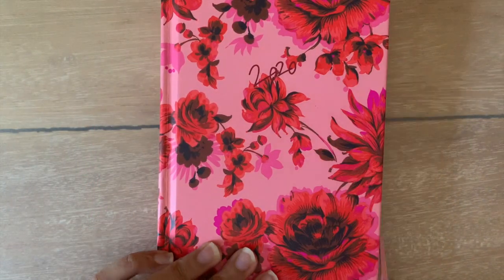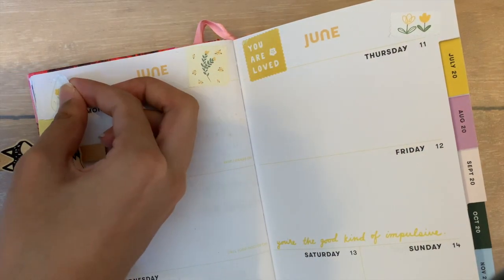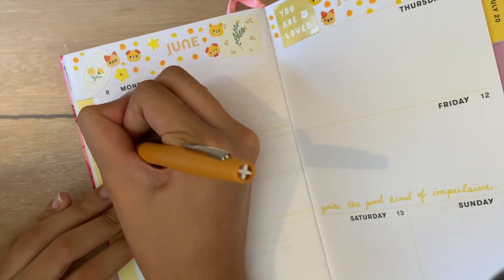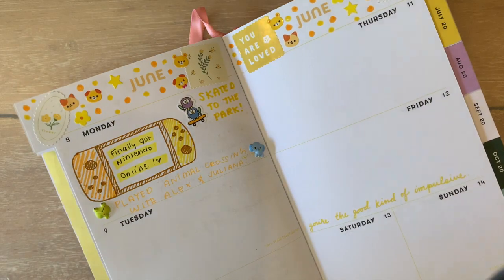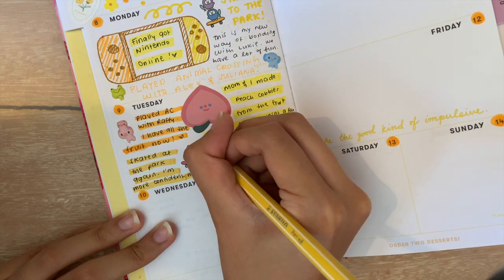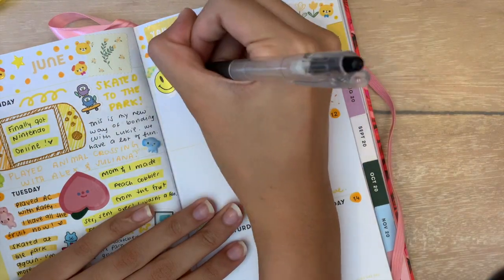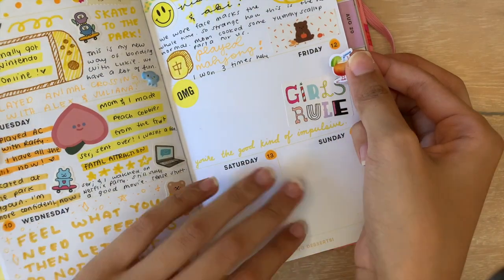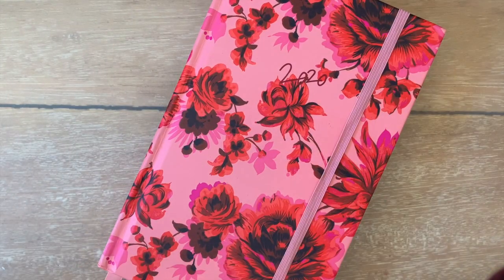How I use My Planner as a Daily Journal 🌤 | Journal With Me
My friends always ask if they can look through my planner and I thought it would be nice to share with you guys how I use my planner as my daily journal x 🐝

+ﾟ*｡:ﾟ++ﾟ*｡:ﾟ++ﾟ*｡:ﾟ++ﾟ*｡:ﾟ+